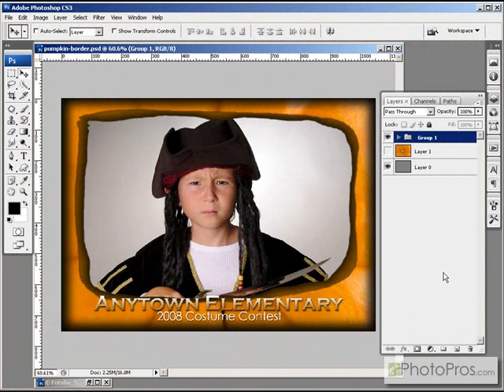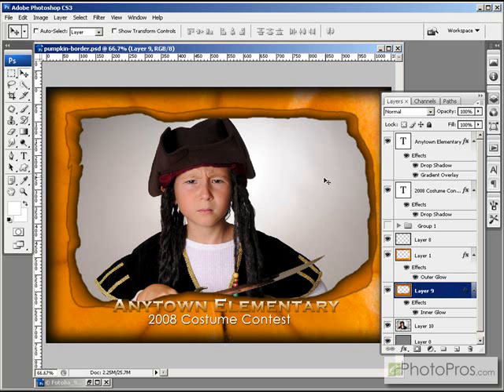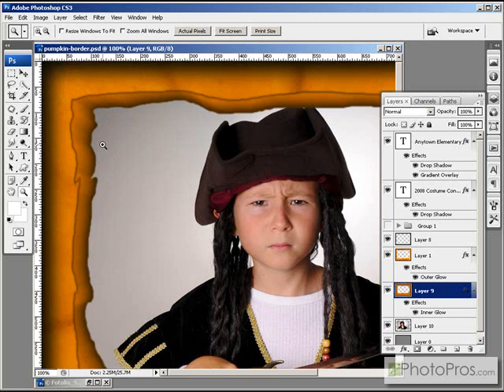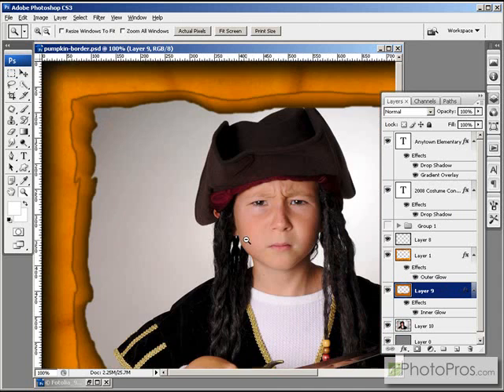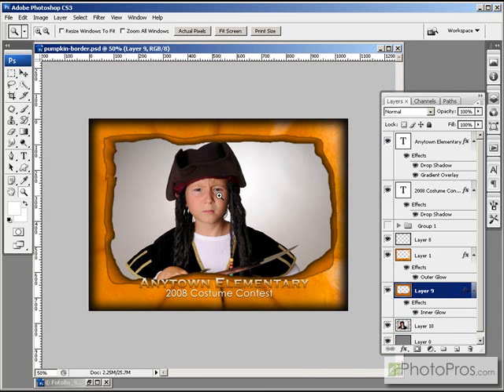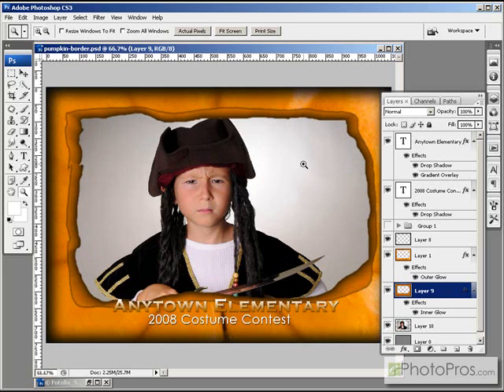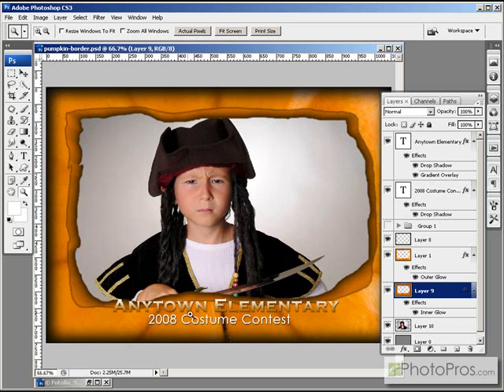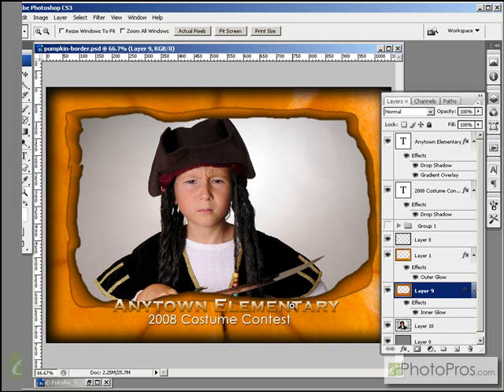Photoshop - Pumpkin School Event Border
Adobe Photoshop CS3 video demonstration. We take a pumpkin, and "carve" it into a border for a school function using the lasso tool and some layer styles.